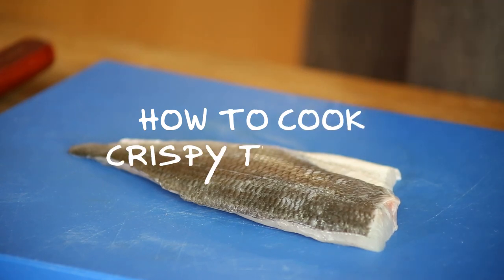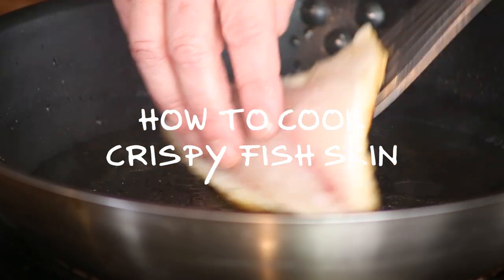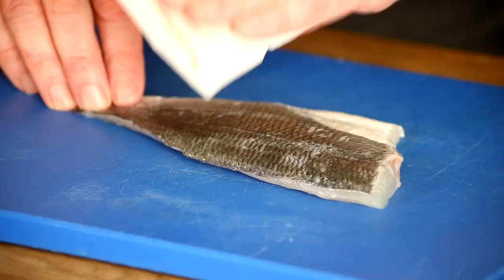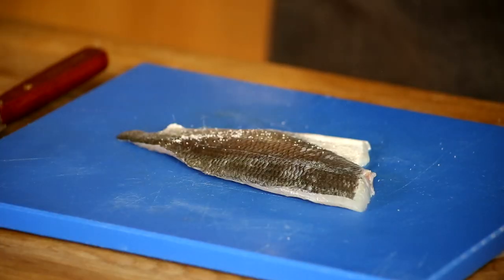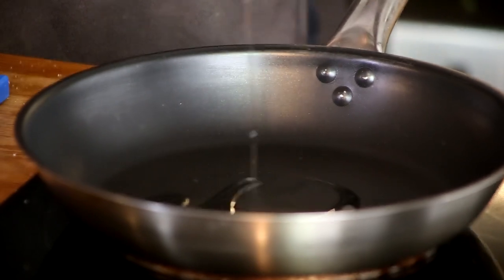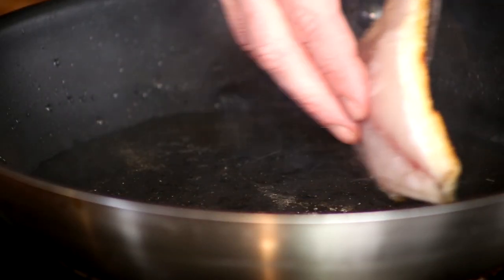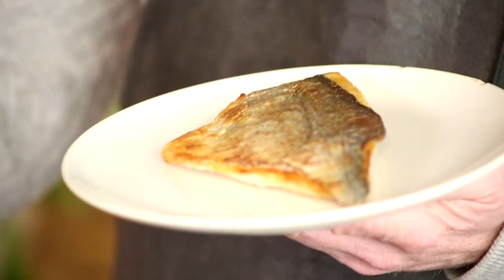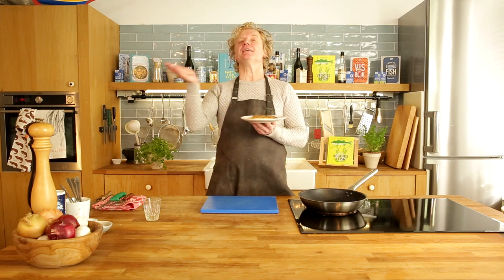How To Cook Crispy Fish Skin | Bart van Olphen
Nothing van beat a perfect panfried fish filet with the skin on. In this how-to video I’ll show you how to get that nice golden brown, crispy skin for any fish filet. It’s really easy!

This technique applies to all types of fish fillet. However when the fillet is a bit thicker and the skin side of the fish is already nice and crispy, you turn it around, turn the heat low and you fry it a little longer until the fish is properly cooked.

Click on the links below for delicious recipe inspiration with pan fried fish!